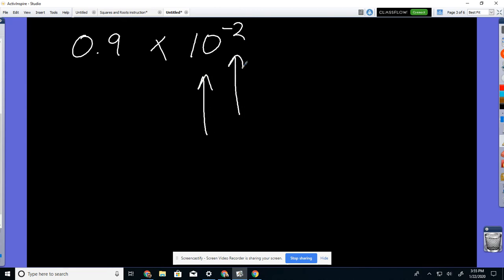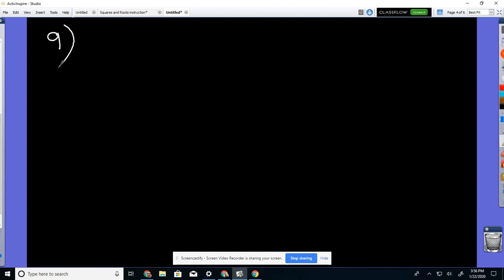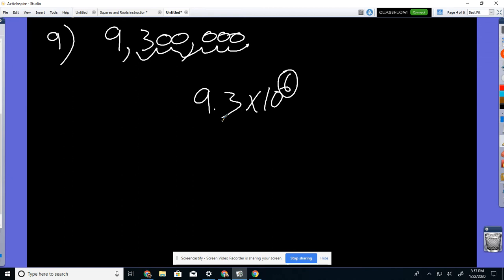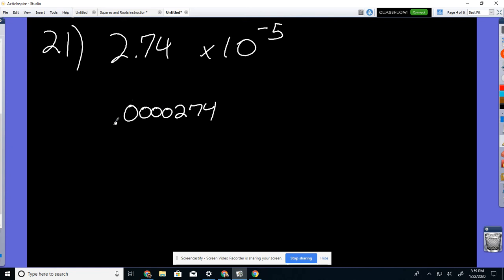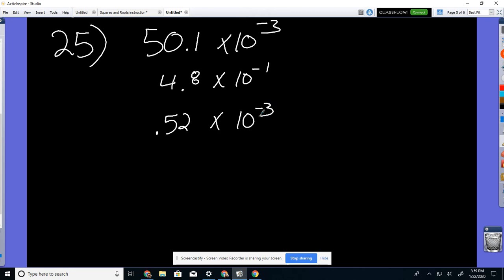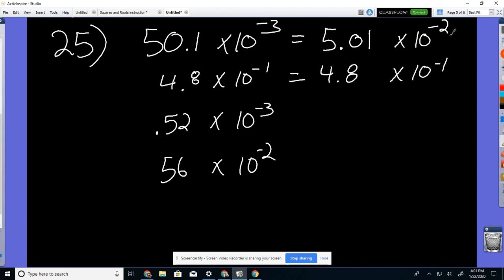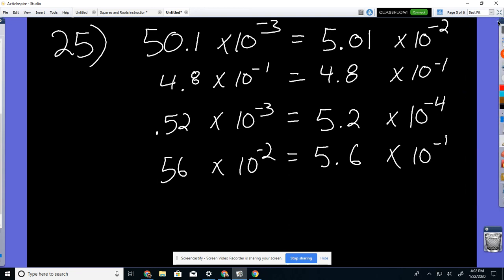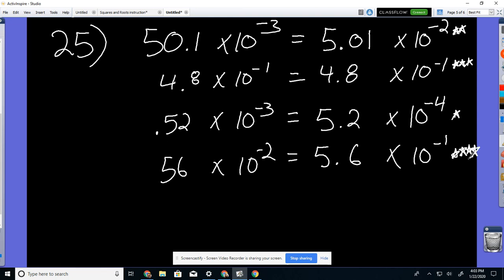Page 438 # 1-27 Odd